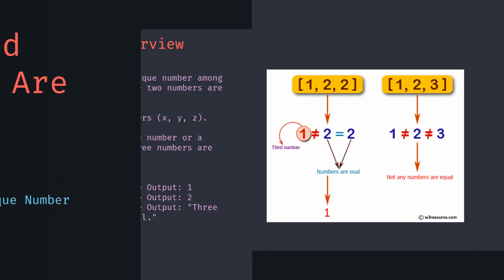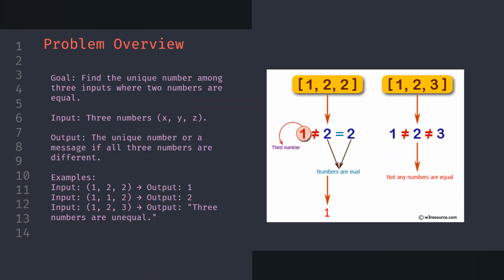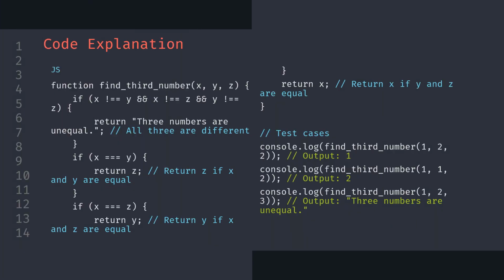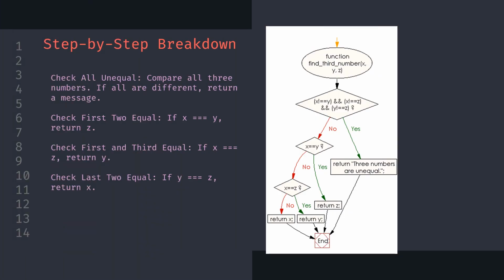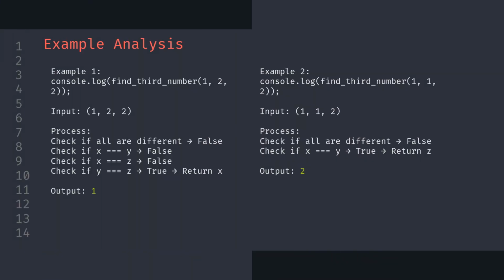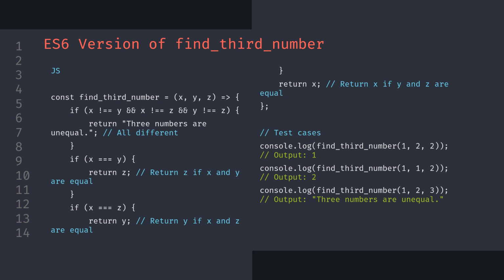Find the Third Number When Two Are Equal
📽️ Video Title: Find the Third Number When Two Are Equal in JavaScript
In this tutorial, we’ll solve an interesting problem: identifying the third distinct number in a set of three numbers where two are equal. This task is perfect for practicing conditional logic and working with numbers in JavaScript.

In this video, you'll learn:
• How to identify and compare values in a set of numbers.
• Using conditional statements to solve logical problems.
• Practical applications of this technique in problem-solving.

What You'll Need:
• A basic understanding of JavaScript if-else statements and comparisons.
• Familiarity with simple mathematical operations.
• A text editor or browser console to write and test the code.

📚 Resources:
• W3Resource JavaScript Exercises
• JavaScript Conditional Statements (MDN)

Happy Coding!